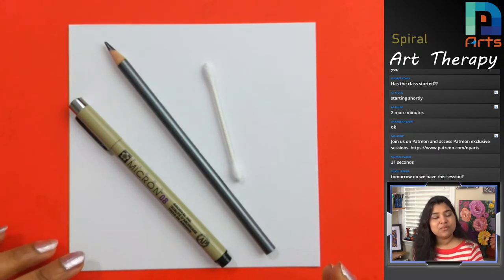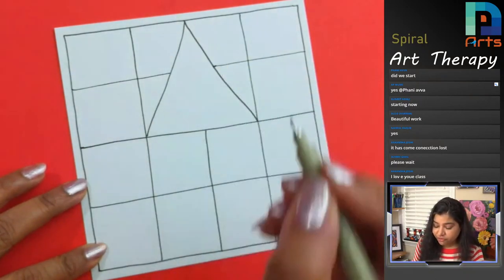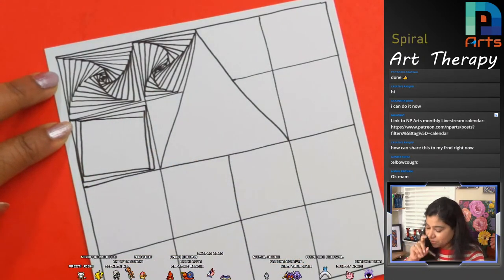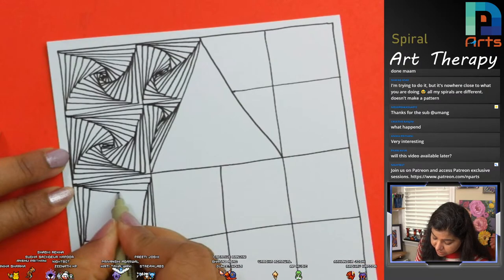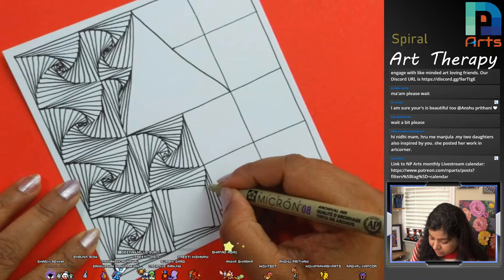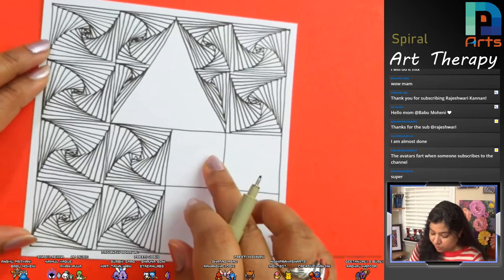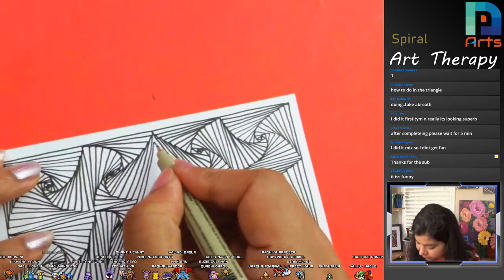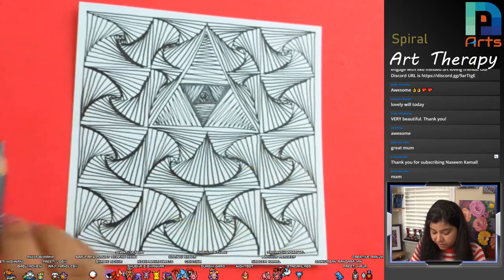Spiral Art - Art Therapy - Live - Daily Dose of Art #157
The excitement keeps continue as we don't know how the finished artwork will look.